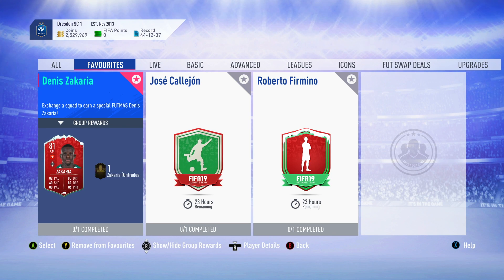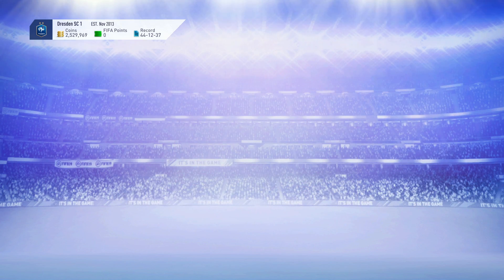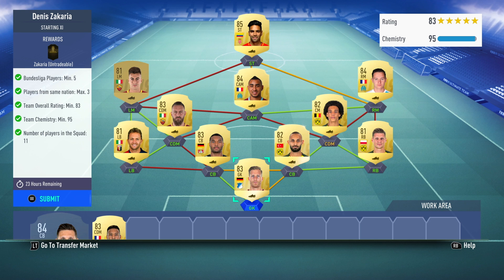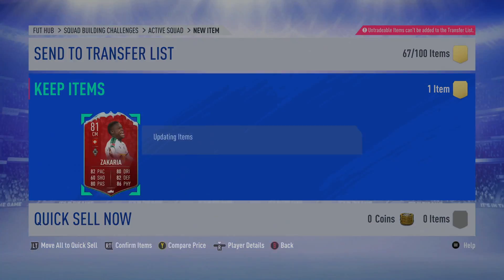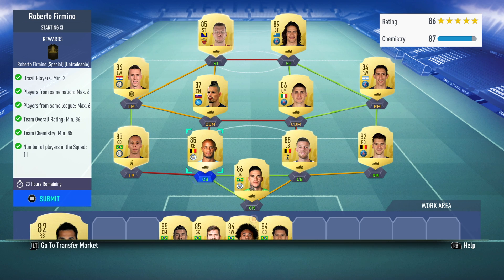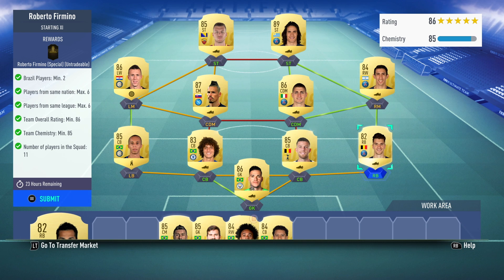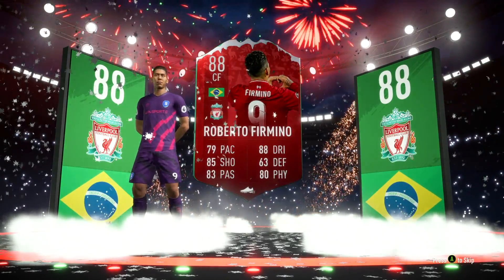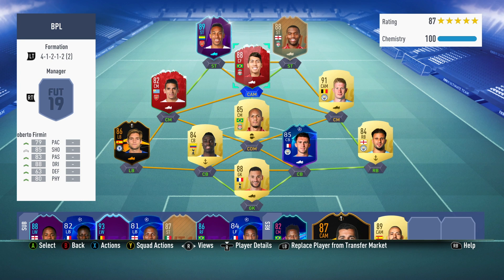88 FIRMINO, 81 ZAKARIA & 86 CALLEJON! FUTMAS DAY 3 SBCs! FIFA 19 (SBC SOLUTION)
FIFA 19 FUTMAS SBC! FUTMAS DAY 1 - Wass, Rashford & Doumbia!

Today I share with you guys my FIFA 19 ultimate team Futmas Day 3 SBC solutions! FUTMAS is here! Today I will show you how to unlock Futmas items for:

FIFA 19 FUTMAS FIRMINO
FIFA 19 FUTMAS ZAKARIA
FIFA 19 FUTMAS DOUMBIA